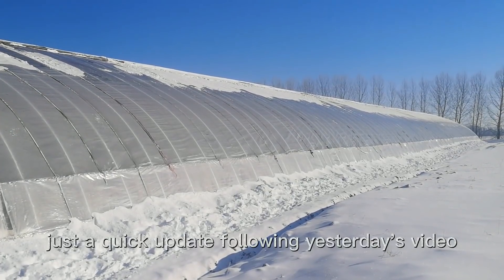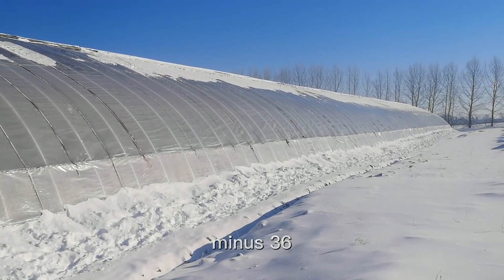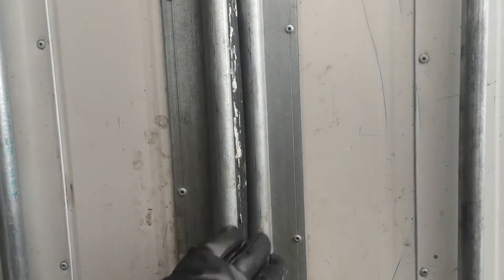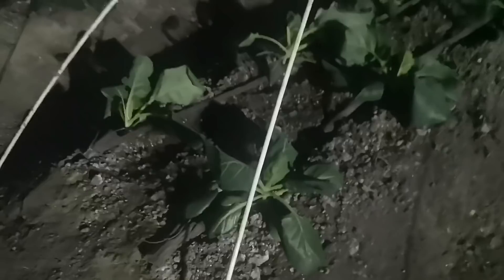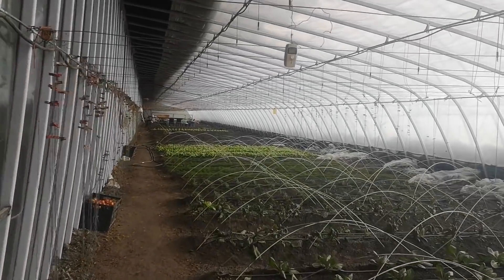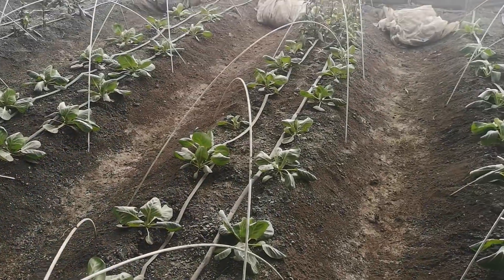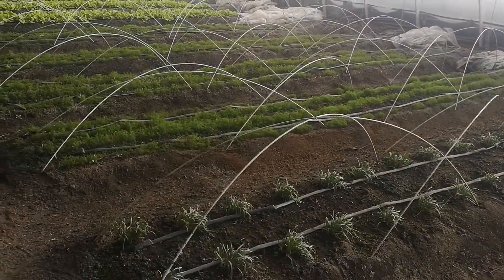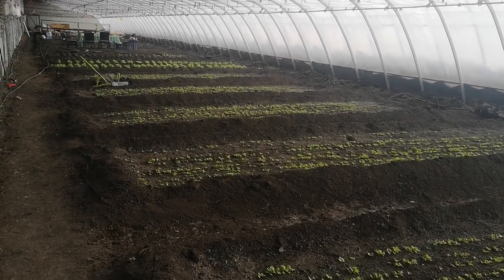-30°C极寒没有供暖，大棚里的情况如何？ | The greenhouse performance in the extreme cold with no heat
这些天的阿尔伯塔刚刚经历了加拿大一年中最冷的季节，连续十几天最低温度超过零下30摄氏度，体感最低超过零下40多度，即使白天也有零下二十几度低温。大棚遭遇了最严峻的考验，那么现在里边的情况如何呢？These days, Alberta has just experienced the coldest season of the year in Canada, with the lowest temperature exceeding minus 30 degrees Celsius for more than ten consecutive days, and even during the daytime, there are also minus 20 degrees. The greenhouse has encountered the most severe challenge, so what is the situation in it now?